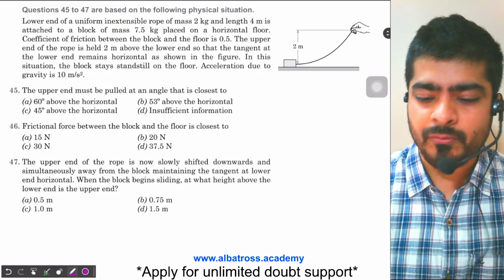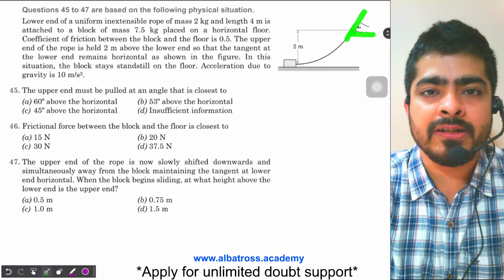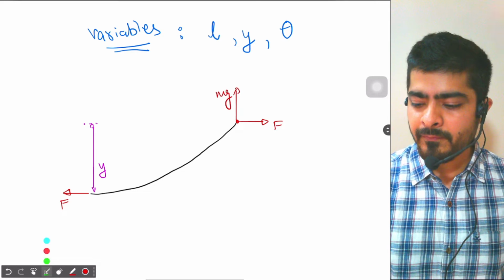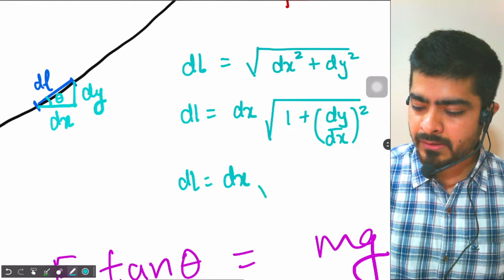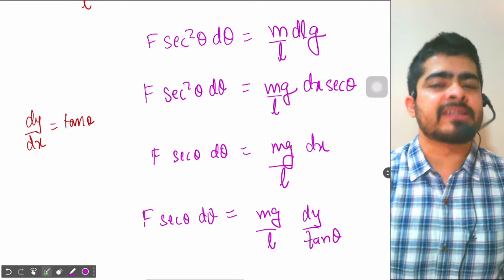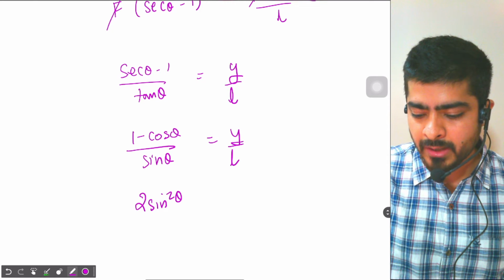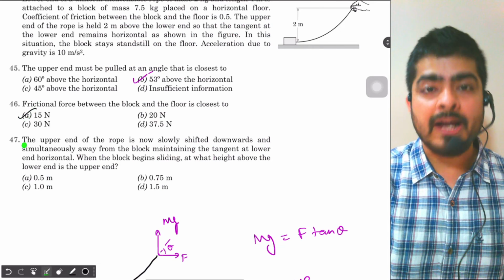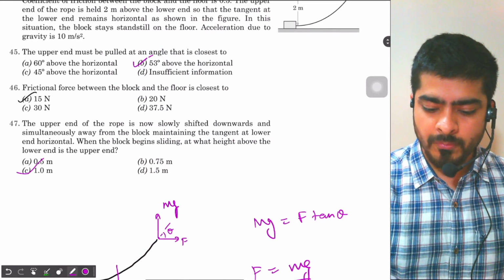Chapter 2 | Question 45, 46, 47 | Pathfinder for Physics Olympiad and JEE Advanced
Lower end of a uniform inextensible rope of mass 2 kg and length 4 m is attached to a block of mass 7.5 kg placed on a horizontal floor. Coefficient of friction between the block and the floor is 0.5. The upper end of the rope is held 2 m above the lower end so that the tangent at the lower end remains horizontal as shown in the figure. In this situation, the block stays standstill on the floor. Acceleration due to gravity is 10.

The upper end must be pulled at an angle that is closest to
(A) 60 above the horizontal.
(B) 53 about the￼horizontal.
(D) Insufficient information

Frictional force between the block and the floor is closest to￼

The upper end of the rope is now slowly shifted down words and simultaneously away from the block maintaining the tangent at lower end horizontal. When the block begins sliding, at what height above the lower end is the upper end￼